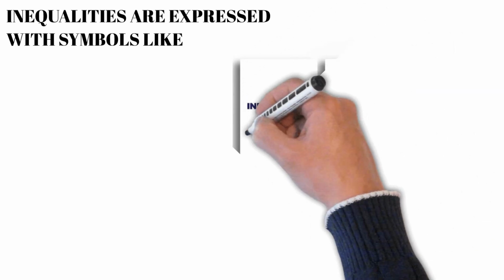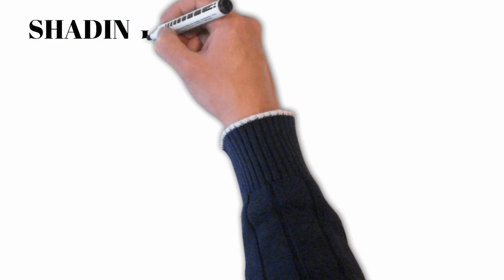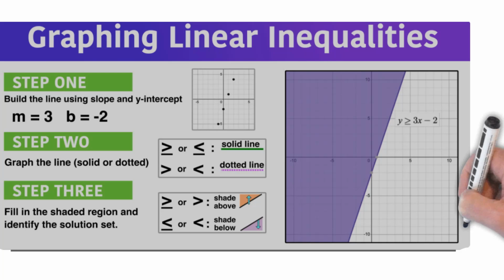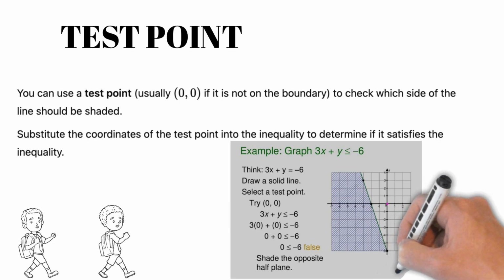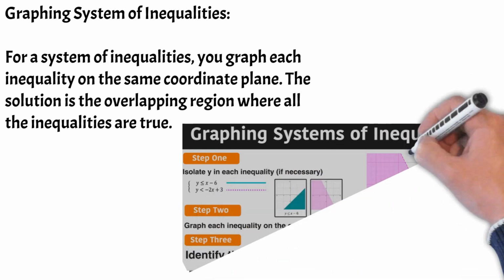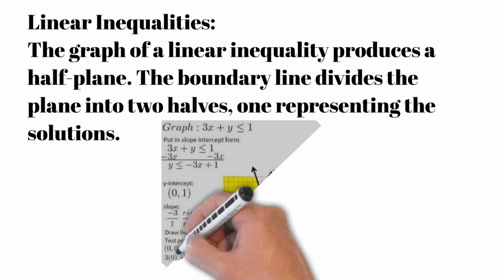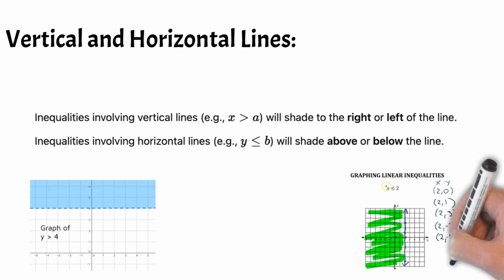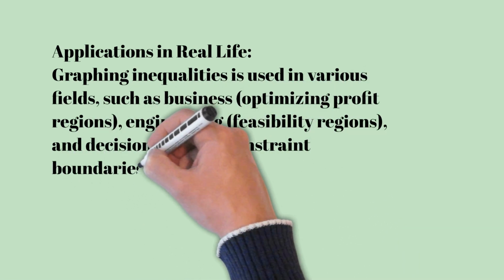TOP 10 KEY FACTS ABOUT GRAPHING LINEAR INEQUALITIES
In this video, we break down 10 essential facts about linear inequalities that every math student needs to know! 📊 From understanding how to graph linear inequalities to real-world applications, we’ve got you covered. Here’s what we’ll cover:

What are linear inequalities? 🤔
How to represent solutions on a graph 🎨
What is a boundary line and when to use solid or dashed lines 📝
Using test points to shade regions 🌈
Solving systems of linear inequalities (and finding intersections) 🔍
Why linear inequalities have infinite solutions ♾️
The key rule for flipping inequality signs when multiplying or dividing by negatives ⚠️
How slope and intercept affect inequalities 📐
The role of parallel lines in linear inequalities 🛤️
Real-world applications of linear inequalities (like budget constraints and time limits) 🌍
Whether you’re studying for an exam or just need a refresher, this quick guide will help you master linear inequalities in no time! 🚀